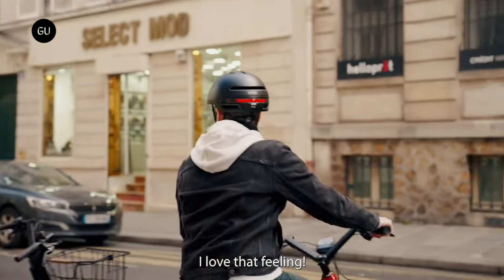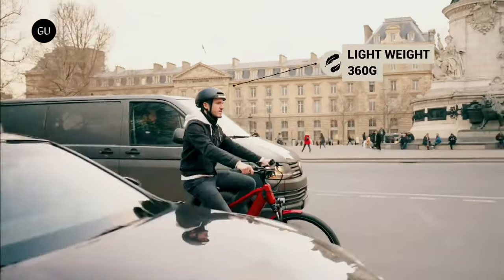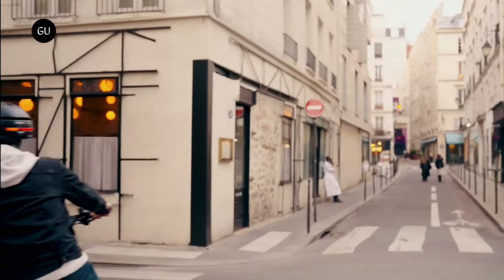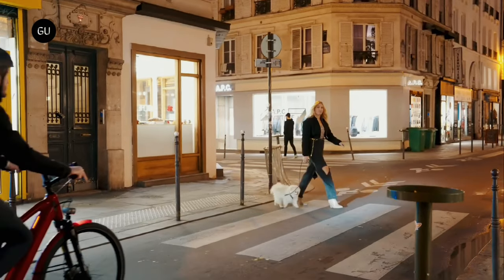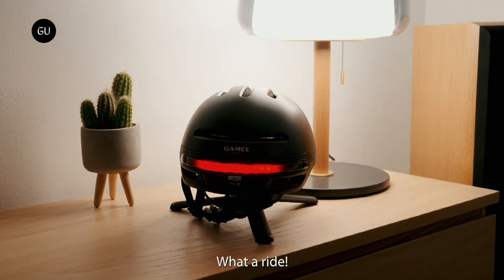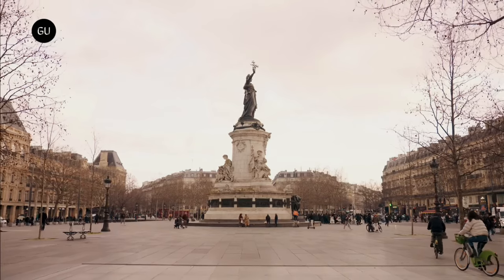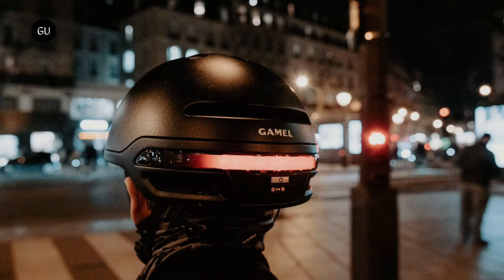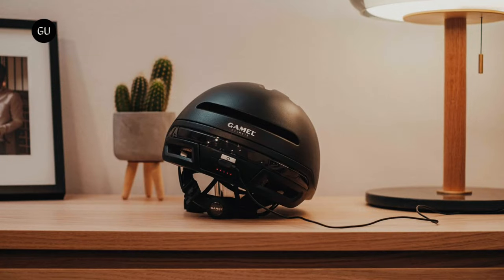Smart Bike Helmet Lets Riders Indicate Turn Signals With Just A Simple Nod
Gamel Helmets wants to bring a new intelligent solution in the industry of bicycle helmets, The Remarquable is equipped with a brake light and an indicators that can be activated through a simple movement of the head.